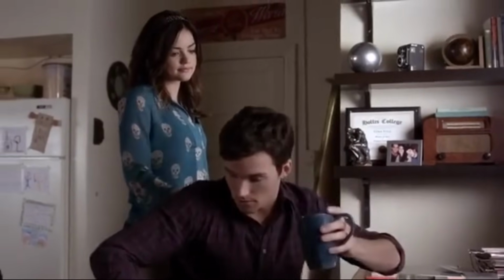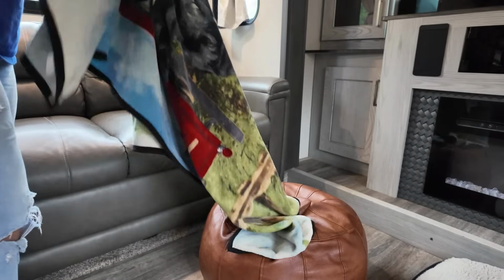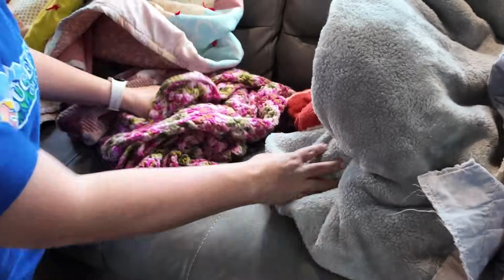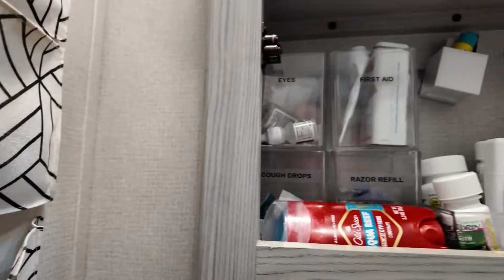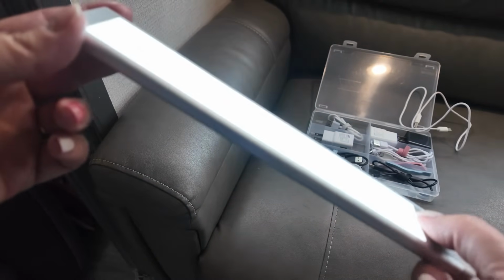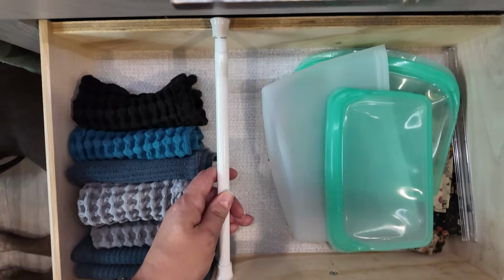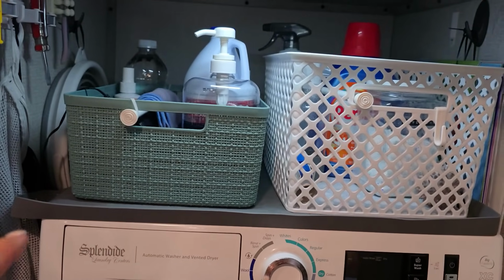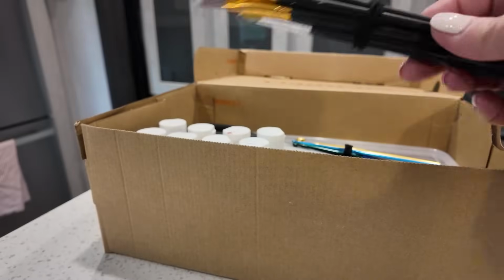Rv HIDDEN Storage & Organization HACKS! | Full-time rv living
Discover RV hidden storage and organization hacks that make full-time RV living easier! From clever spaces you didn’t know you had to creative ways to keep things tidy on the road, these tips will help you maximize every inch of your tiny home on wheels.
🔧 Perfect for full-time RVers, weekend warriors, and anyone trying to stay organized in a small space!

FAUX LEATHER PILLOW COVERS SMALL

18X18 FAUX LEATHER PILLOW COVERS

FAUX LEATHER STUFFABLE FOOTSTOOL

DRY ERASE MAGNETIC MENU PLANNER

HANGING WALL POCKET STORAGE

RECHARGEABLE MAGNETIC LIGHTS

TENSION RODS 8-12.5 INCHES

TENSION RODS 12-20 INCHES

✨️AMAZON STOREFRONT✨️

♥ SERVICES WE RECOMMEND ♥

Enter code: 4RX3Y

Get out and camp with $155 off a Thousand Trails Camping Pass. Start exploring by clicking this link!

TIMESTAMPS:
00:00 Intro & coffee
01:30 Hidden rv storage hacks
09:52 Magnetic vertical storage solutions for your rv
12:03 Rechargeable magnetic light
14:49 Tension rod rv organization hacks
19:15 Hanging hidden rv storage
19:35 Kitchen tongs storage hack
19:53 Shoe box flip rv storage hack

♥SOCIAL MEDIA♥